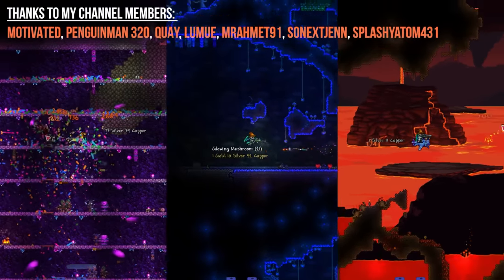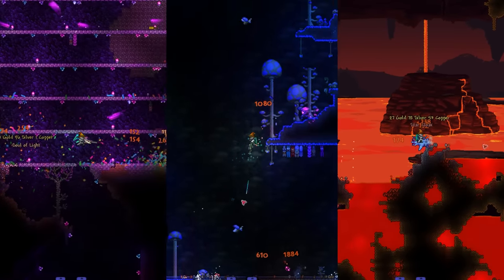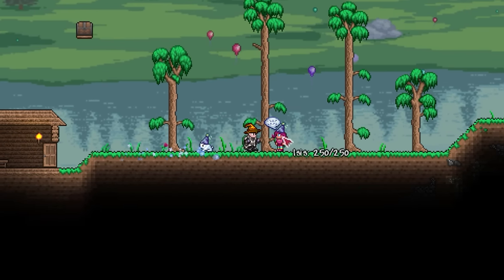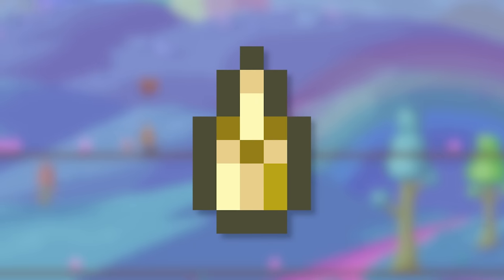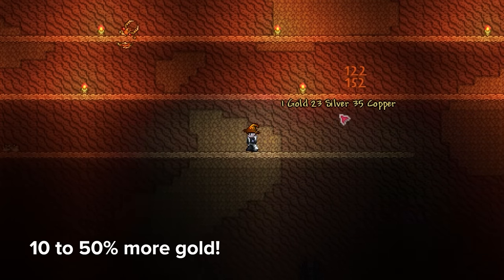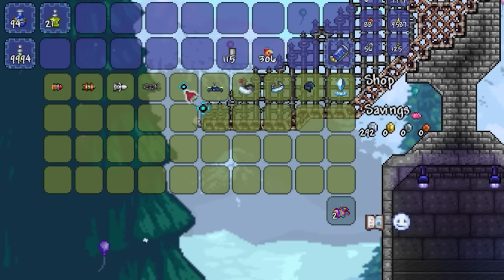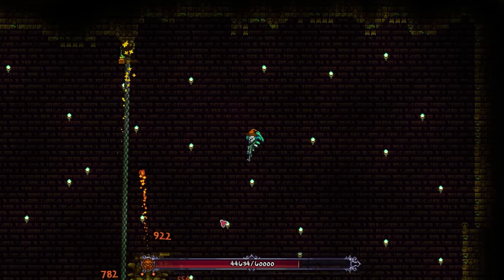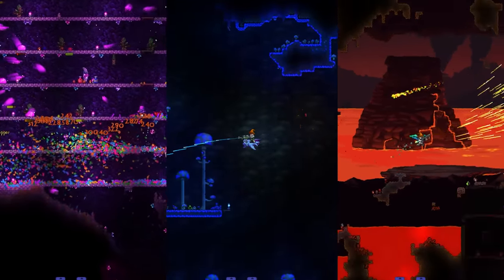These bizarre Terraria bullets are totally awesome!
These bizarre Terraria bullets are totally awesome! Golden Bullets, Party Bullets and Nano Bullets. When it comes to picking your gun ammunition in Terraria, you'd usually gravitate towards popular options such as Chlorophyte and crystal as they're quite easy to obtain and can be devastating! Today however, we take a look at 3 other less popular bullet types, that I think despite there lack of popularity have there own uses and can be a fantastic addition to any rangers arsenal enjoy!